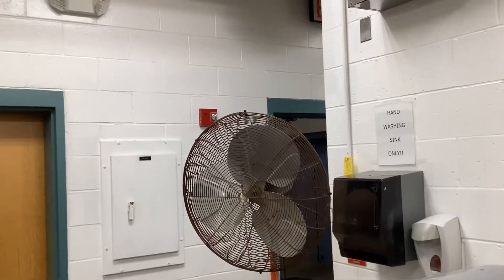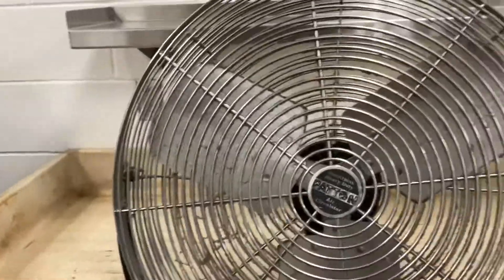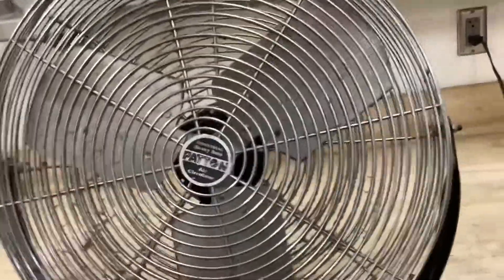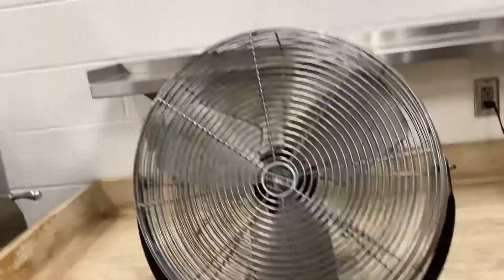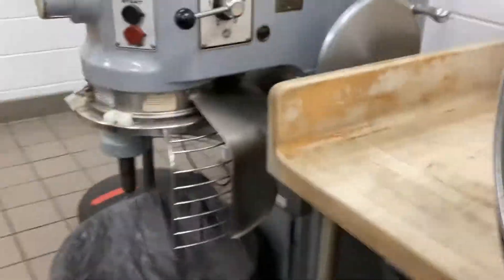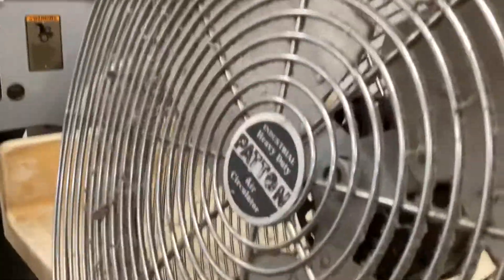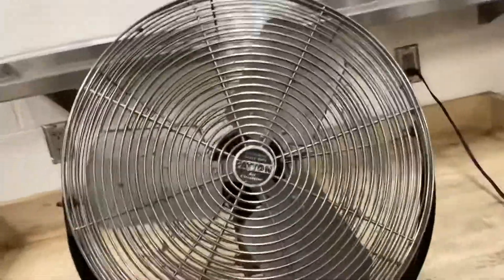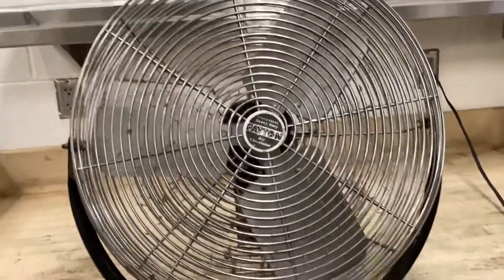Patton Industrial Heavy Duty Pivoting Air Circulator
This will be a video of the Patton Industrial Grade Air Circulator. Enjoy!￼